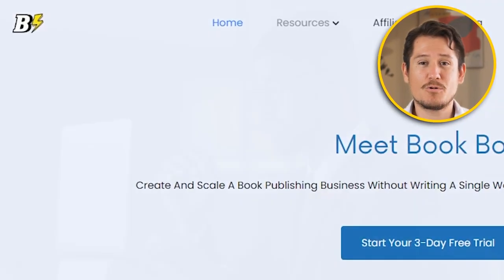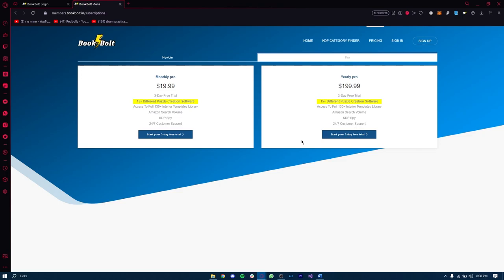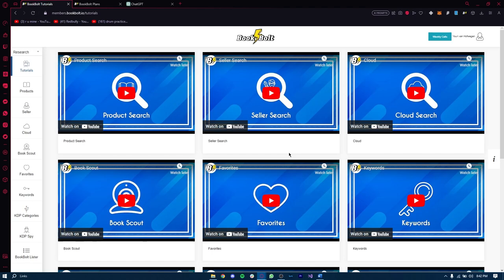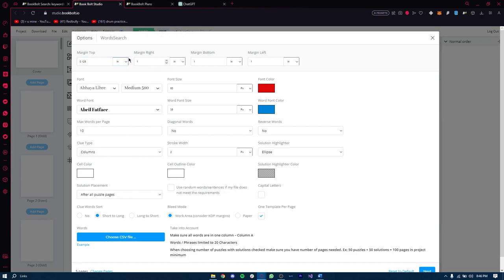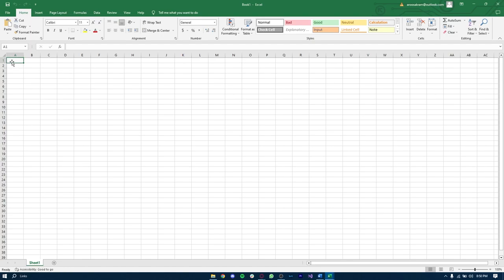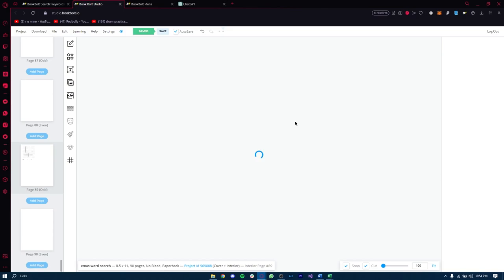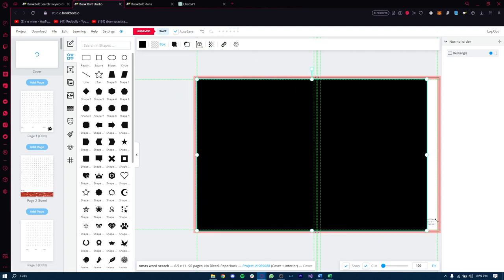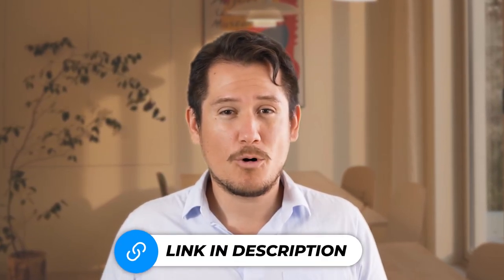How to Create Word Search Books for Amazon KDP (with Book Bolt)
wondering how to make word search books for kdp? in this video I show you just how to do that with book bolt! I'll guide you through every step needed to make your own word search books which you can then sell on amazon kdp.

At Goat Media, we're all about exploring the digital landscape, focusing on online platforms and software. Our mission is to empower you with valuable insights, reviews, and tutorials to enhance your digital experience.